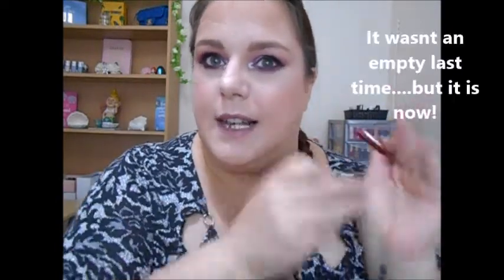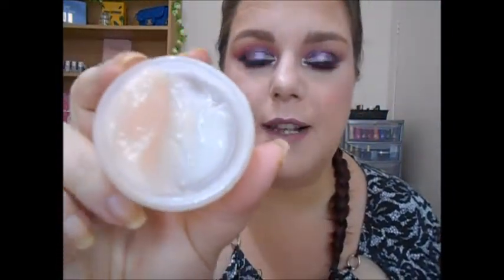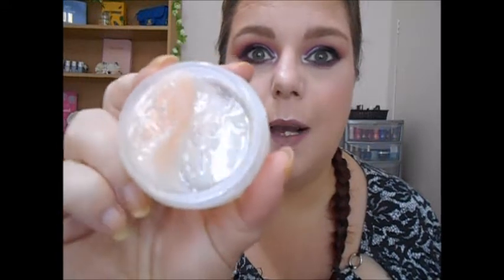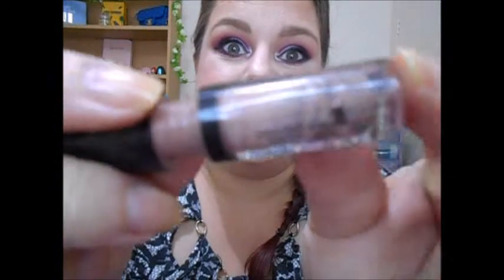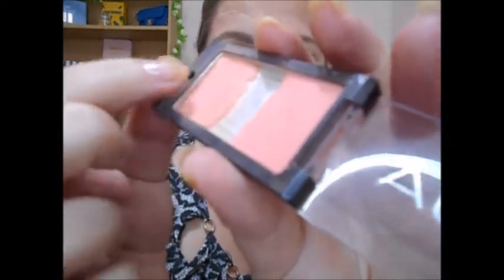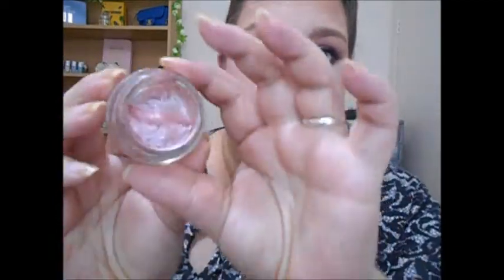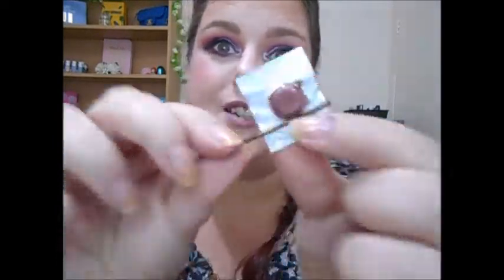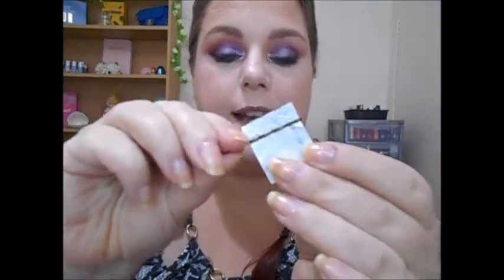13 by Halloween update Oct 2018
Here is my 13 by Halloween penultimate update before the final journey towards the final at the end of October! x

Hope you enjoy the video x